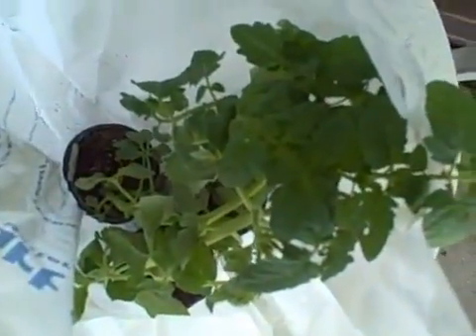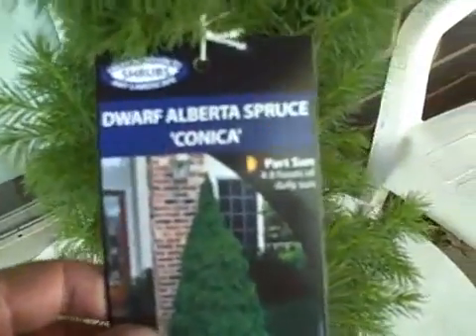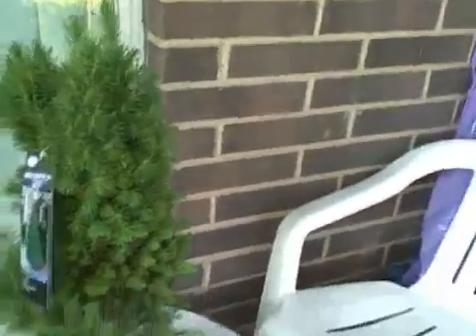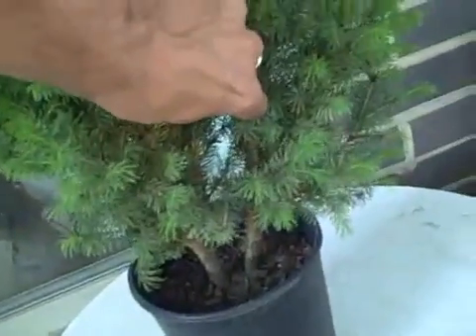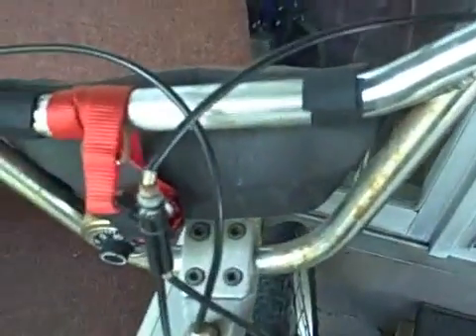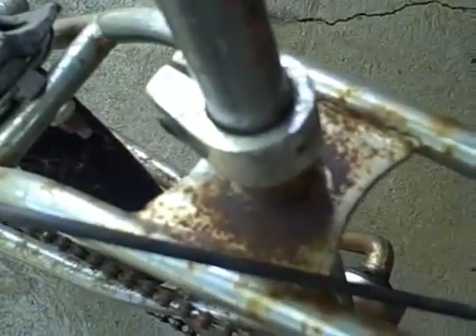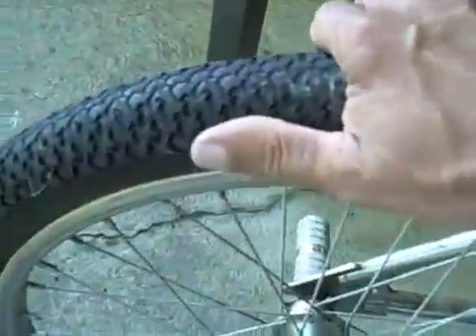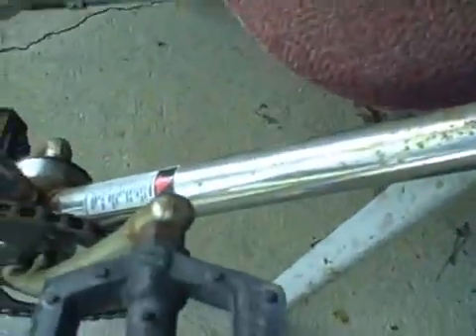Another Bike Vlog